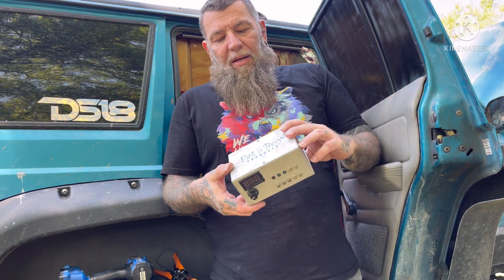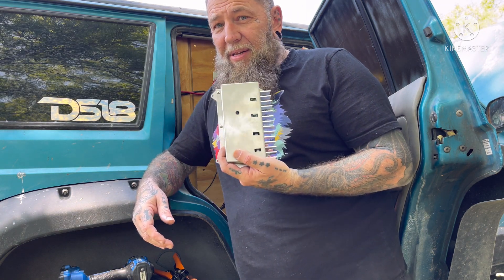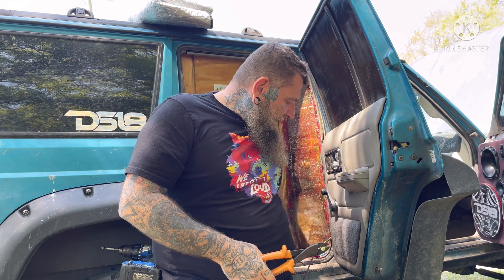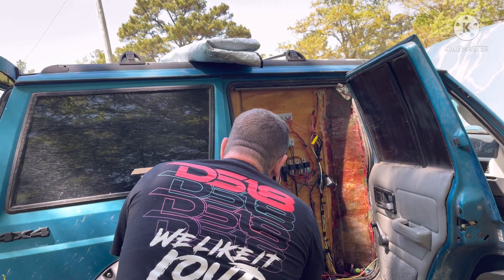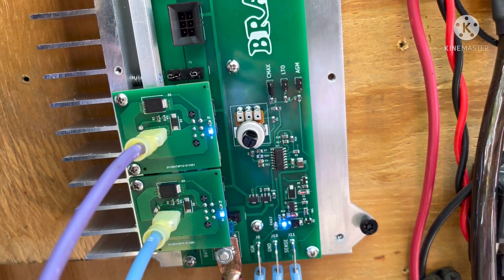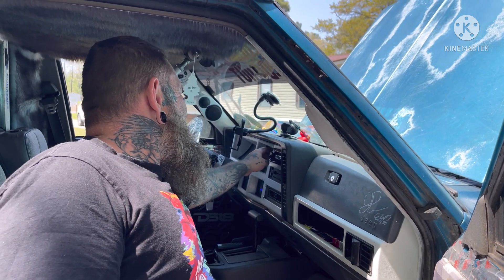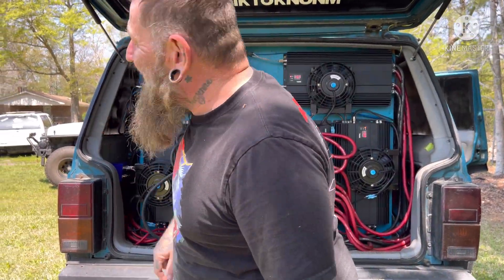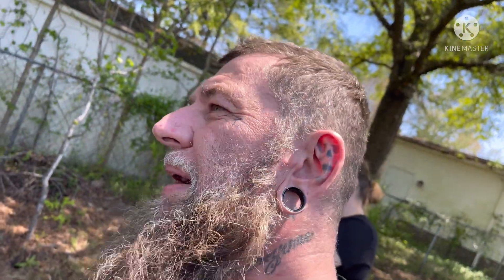Installing the revised Brand X voltage regulator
My honest review, after a bad experience